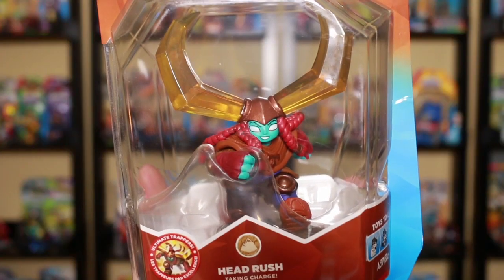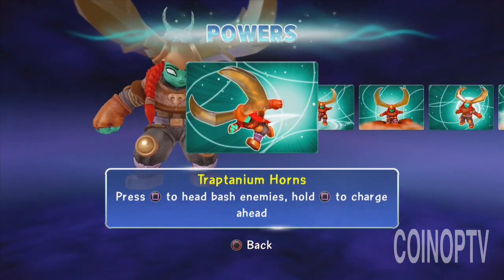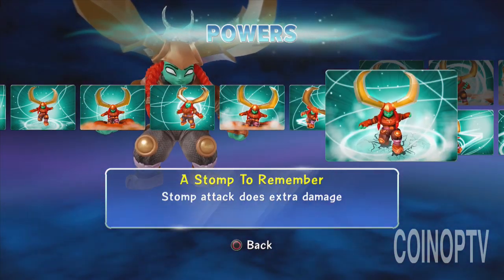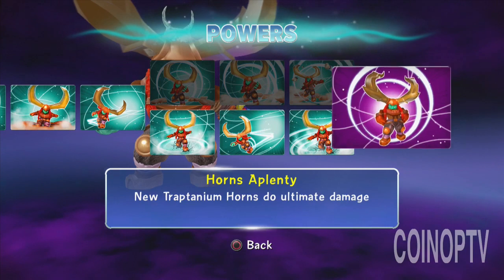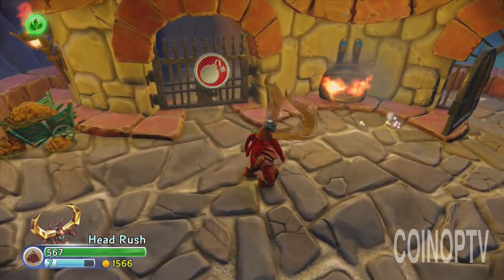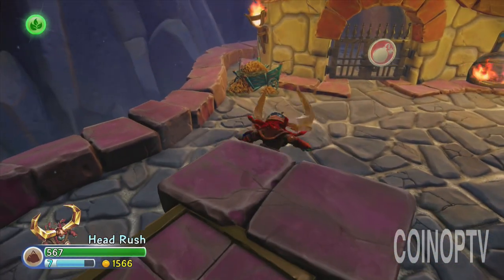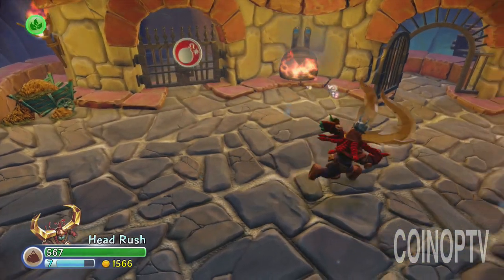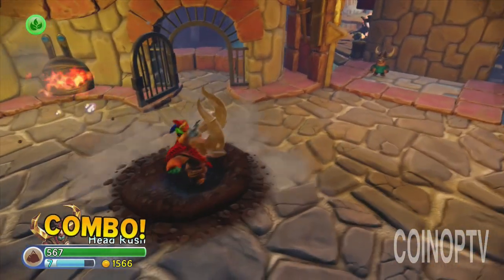Skylanders 101 HEAD RUSH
Skylanders Trap Team 101 Head Rush
Skylanders Head Rush Gameplay

How to play Skylanders Trap Team
Lets play Skylanders Trap Team